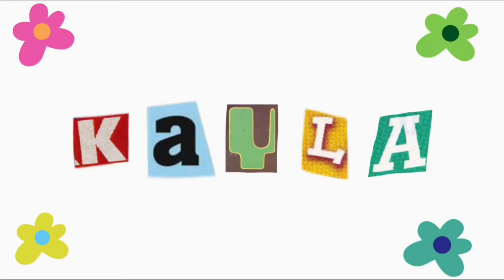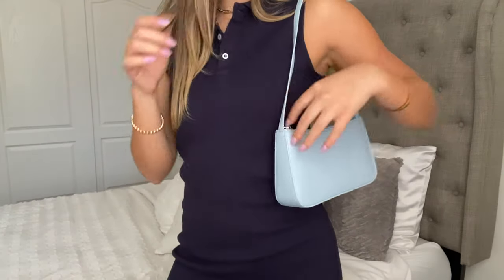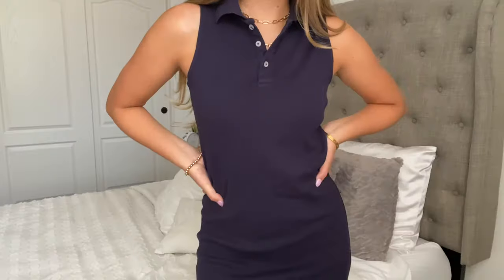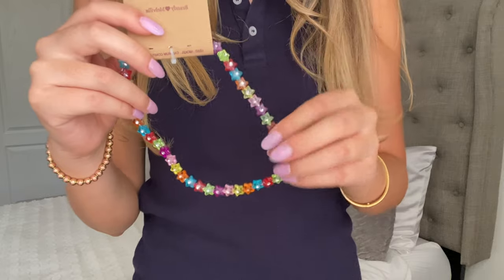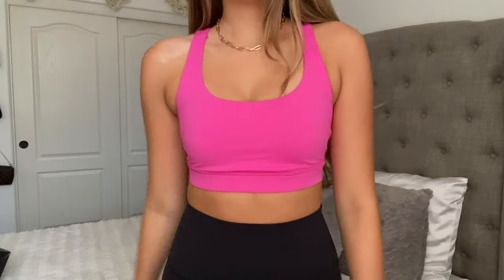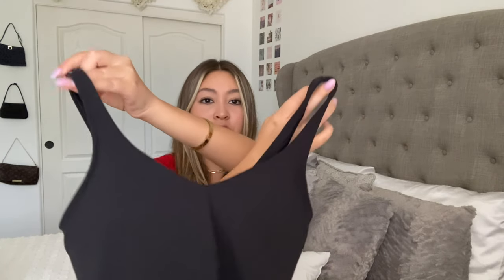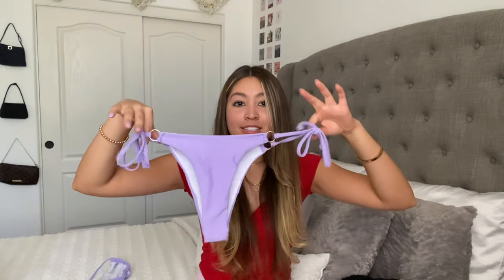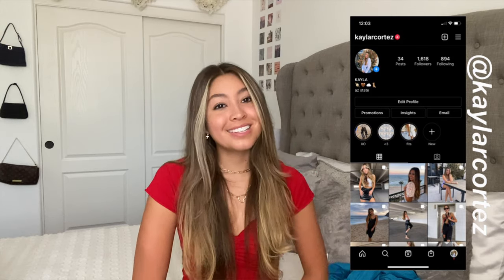HAUL!! (brandy melville, lululemon, shein)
xoxo